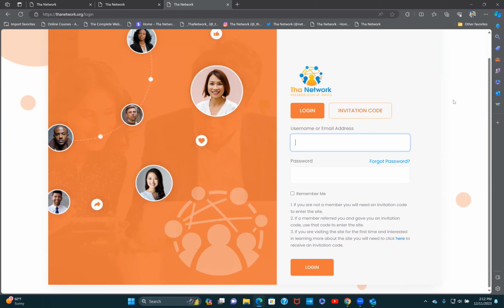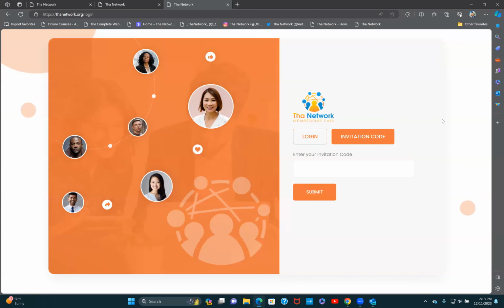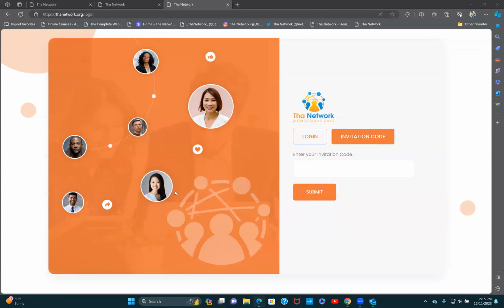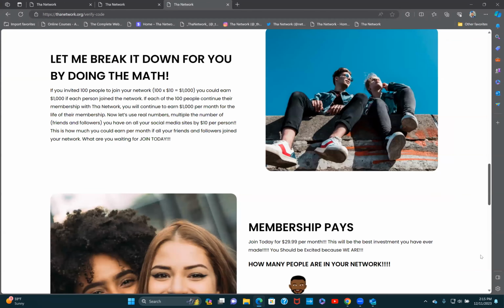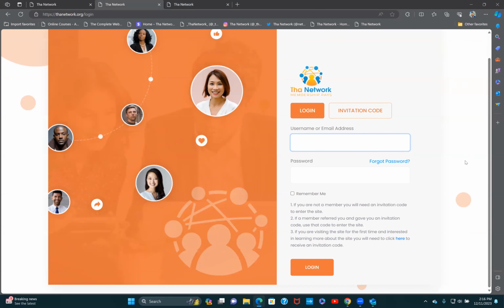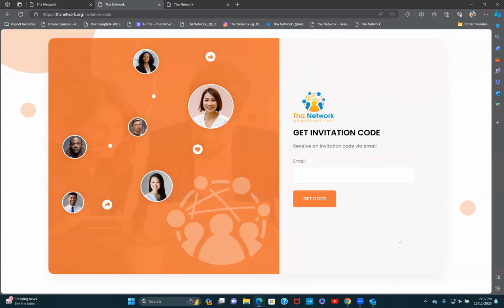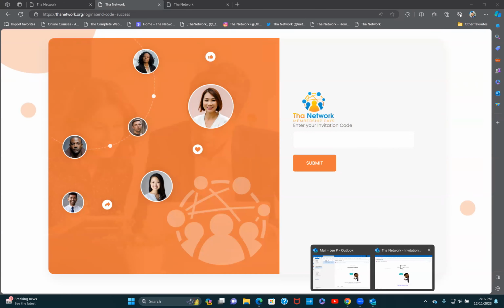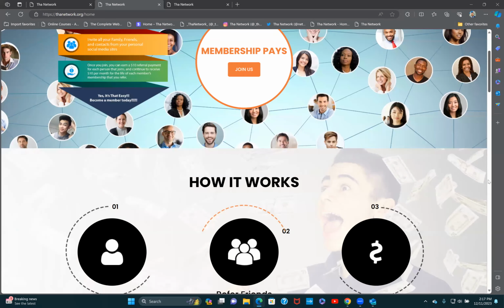Login Tutorial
This Video gives details of how to Log In to ThaNetwork.org.